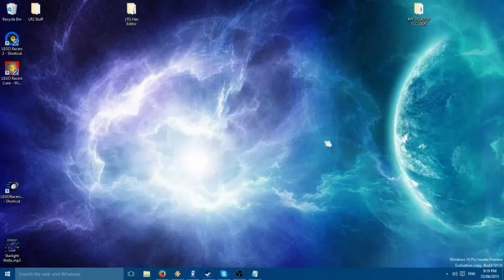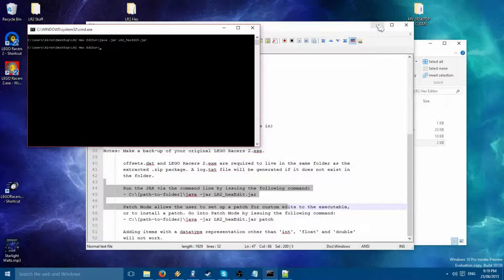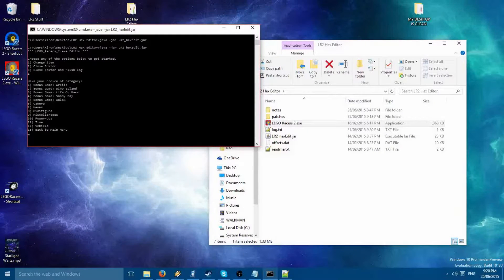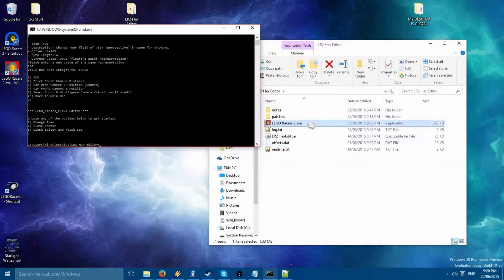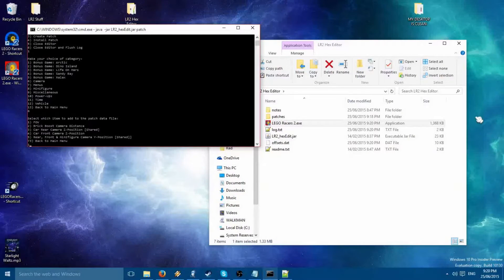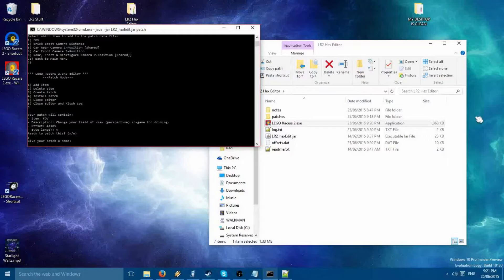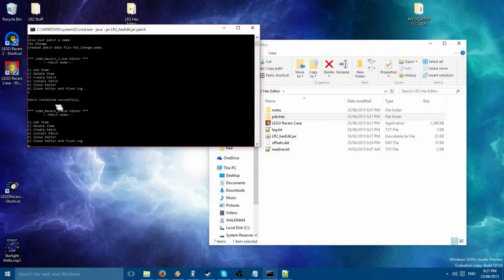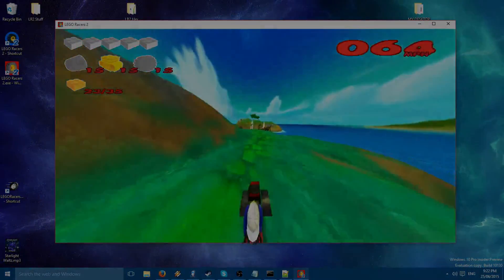How To Use 'LEGO Racers 2 Hardcode Editor' To Make AWESOME HACKS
Things you can change: Powerups, camera distances, vehicle stats, bonus games, and more!